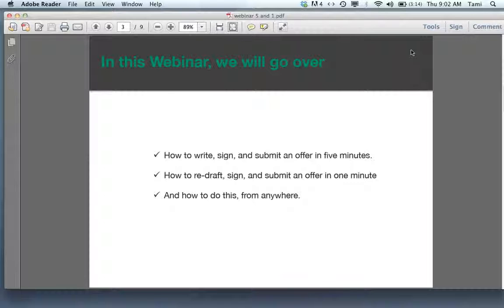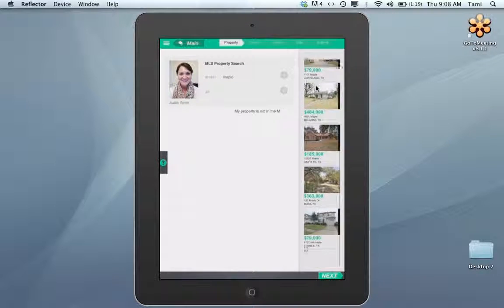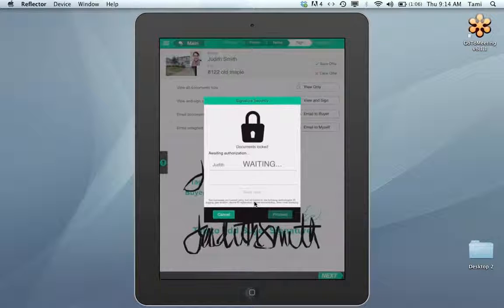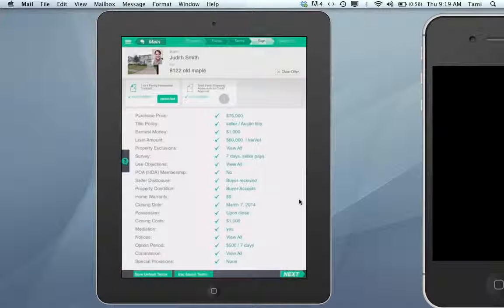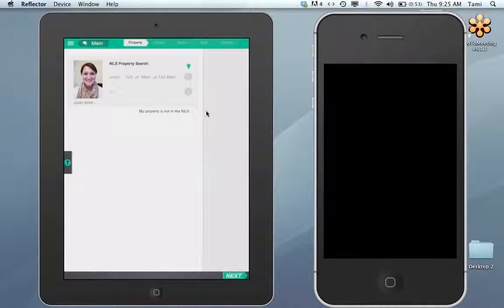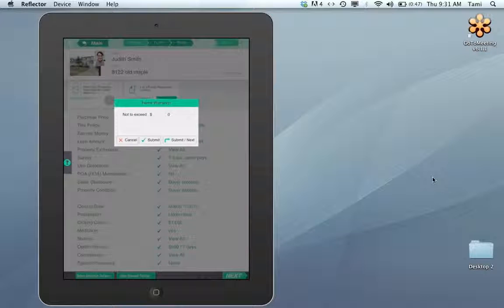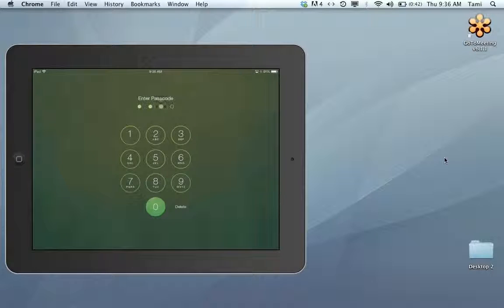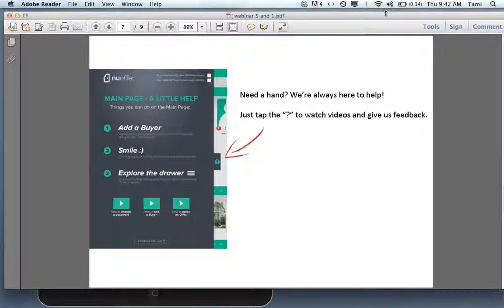Webinar Feb 16th, 2014